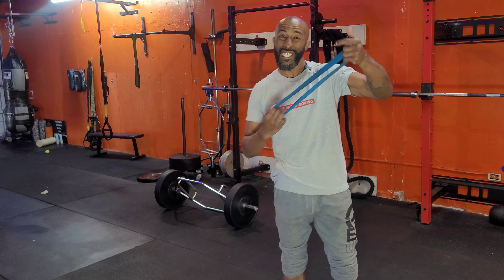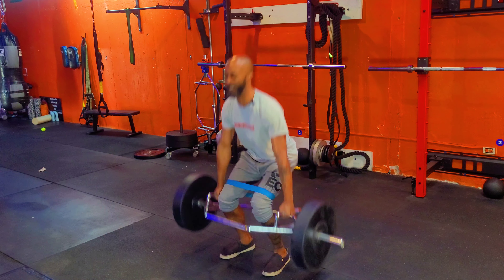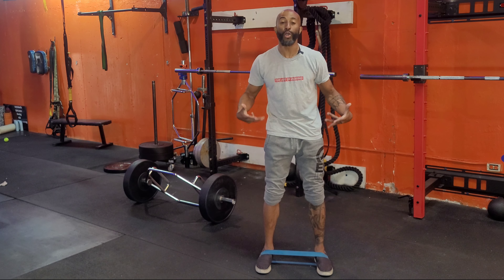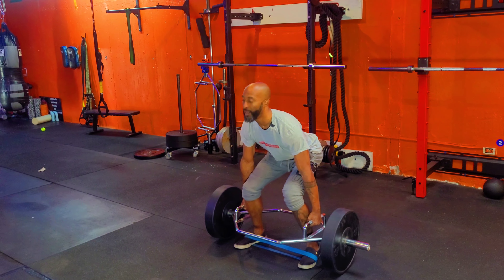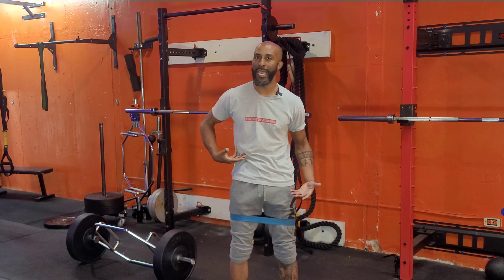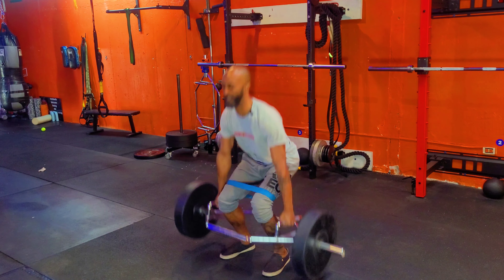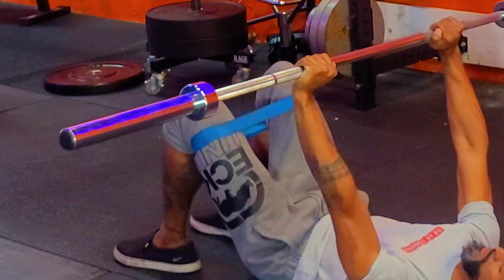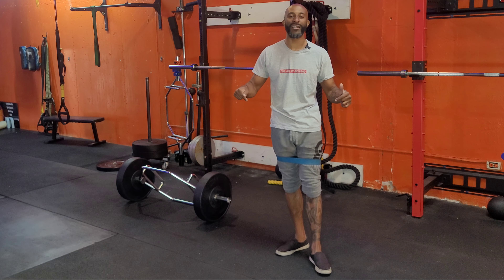Bands only STRENGTHEN your training if you move them here...